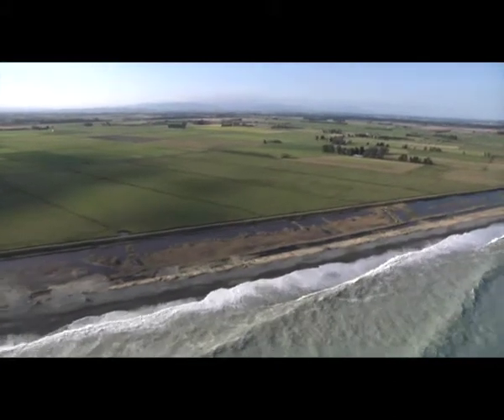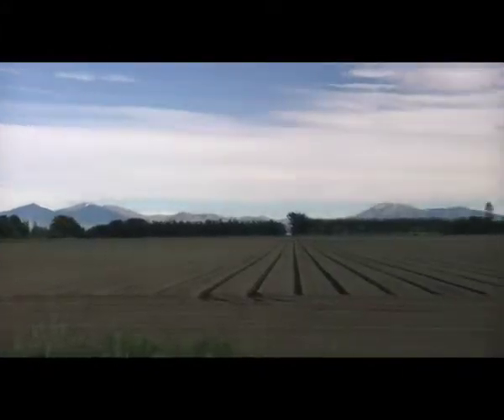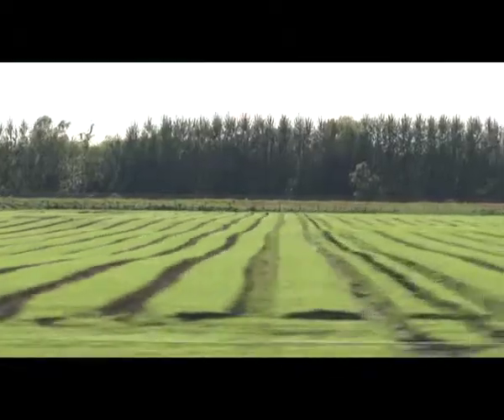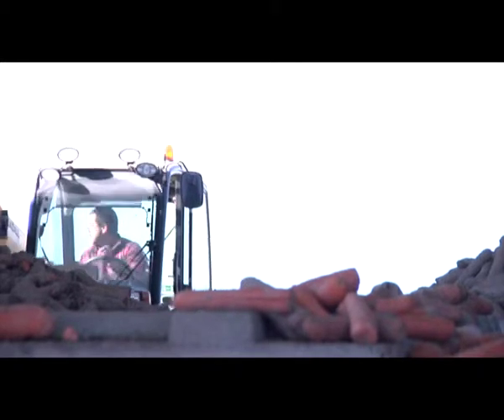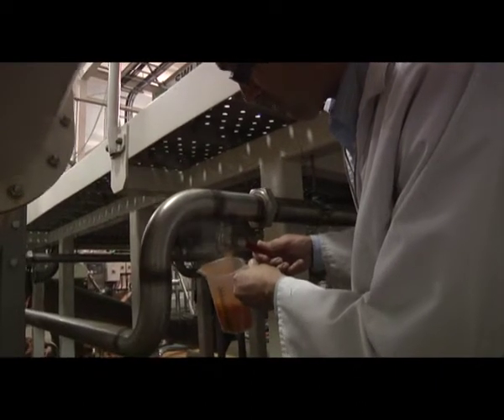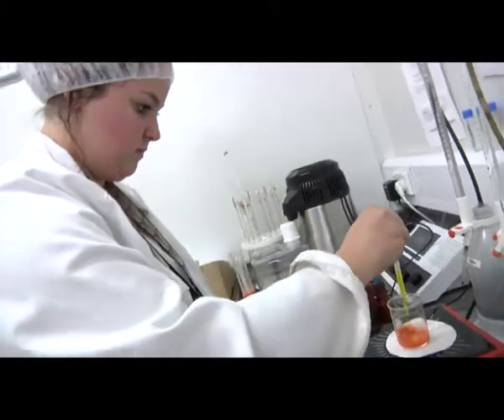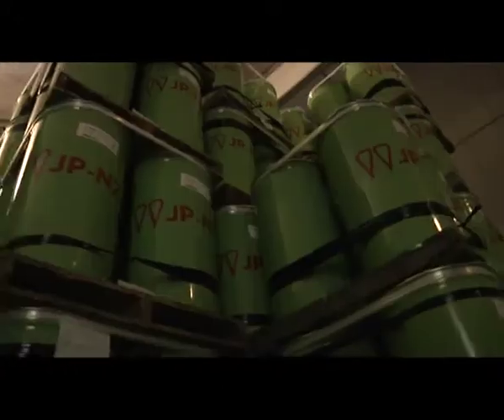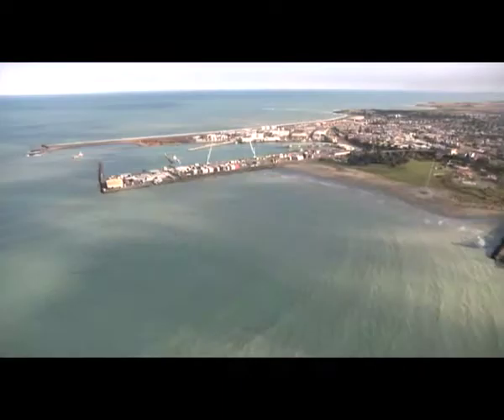JPNZ Carrot Juice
A look at Juice Products New Zealands juice making operation in Timaru, New Zealand.